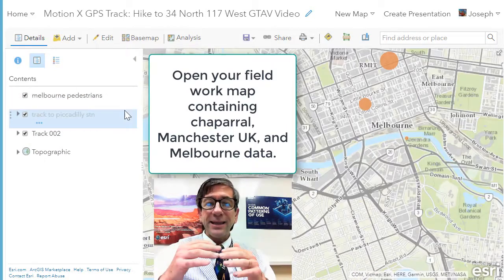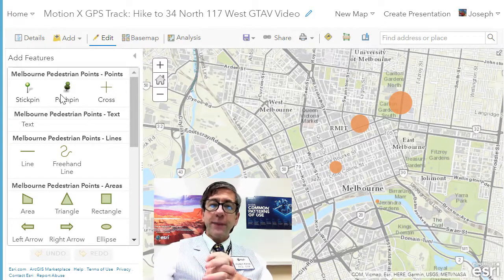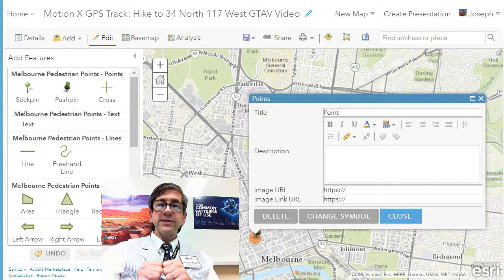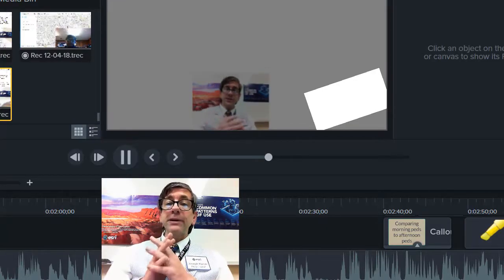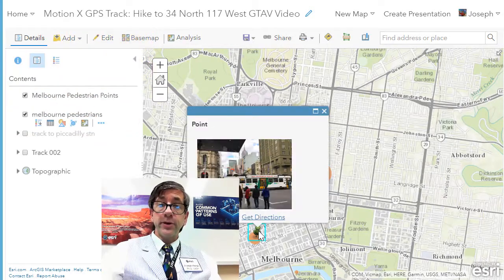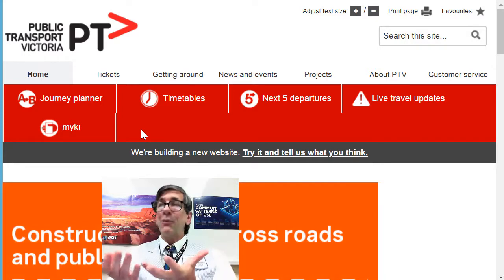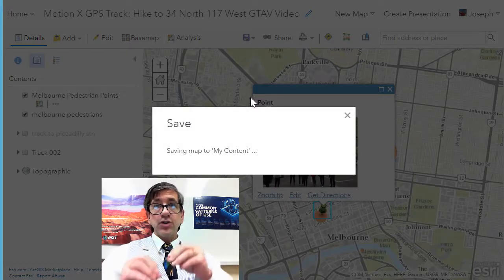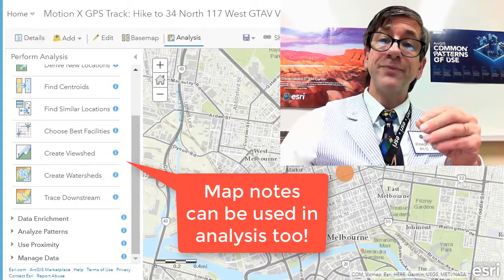How to create notes on a map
How to create multimedia notes on a map. A step by step guide particularly for educators teaching with GIS.